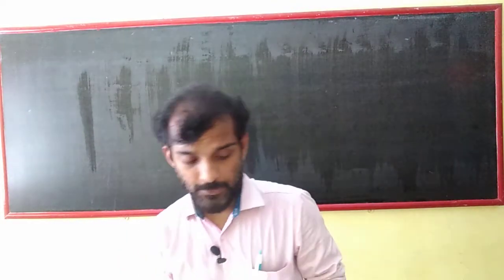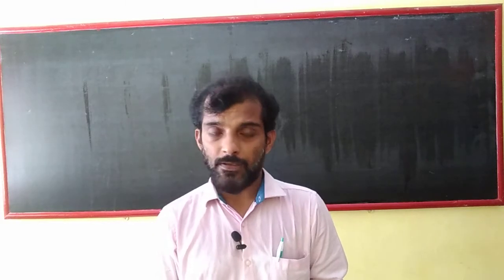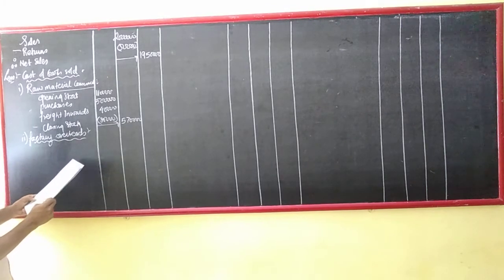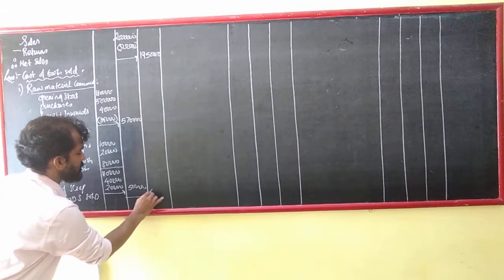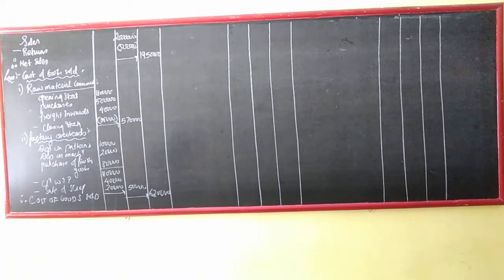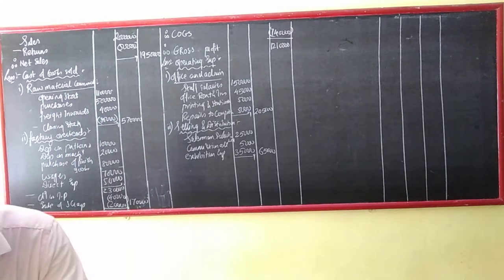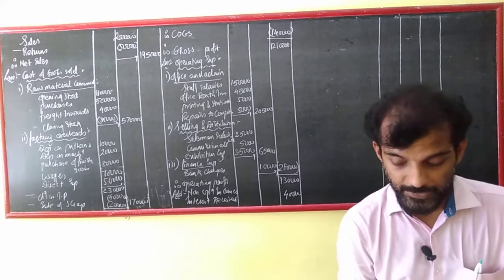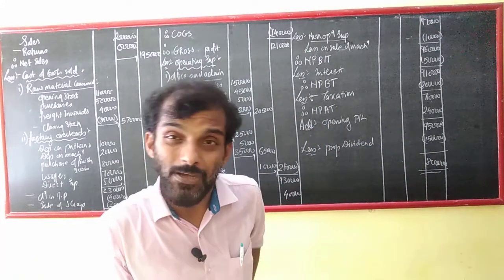vertical revenue statement management accounting - sum 5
SYBCom (Mumbai University)
Management accounting,
Vertical revenue statement
Sum number 5